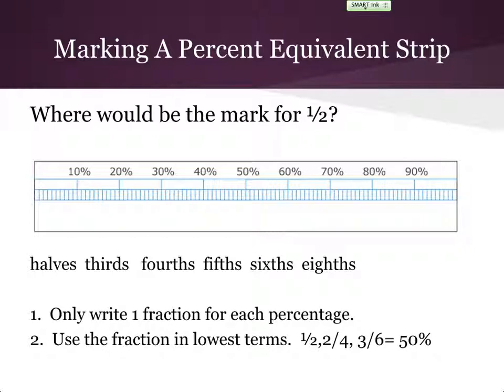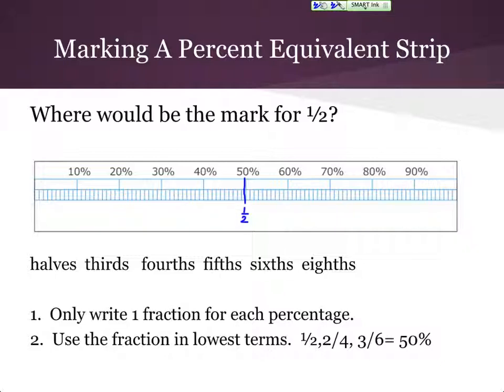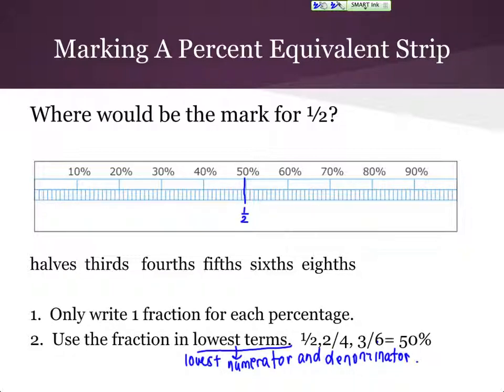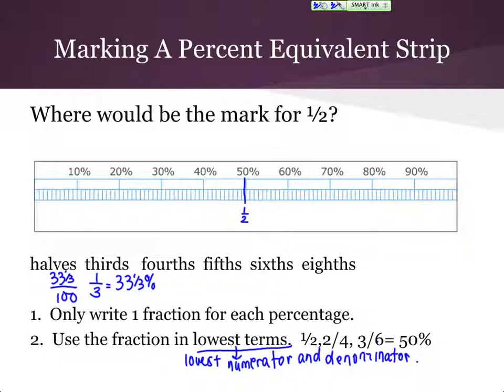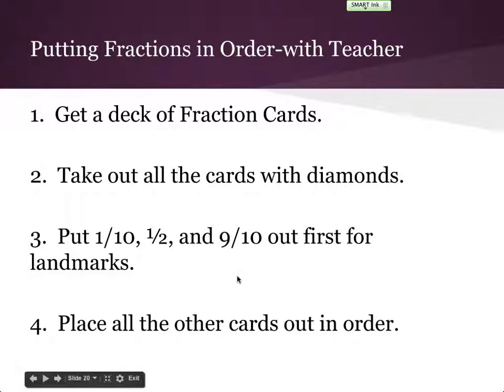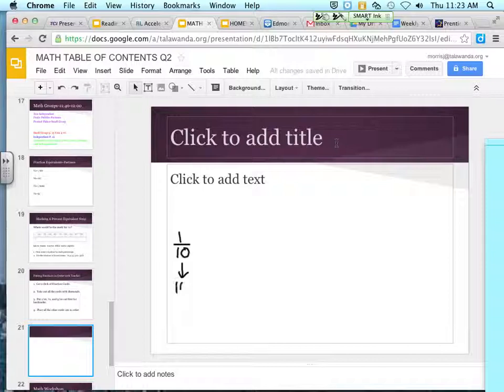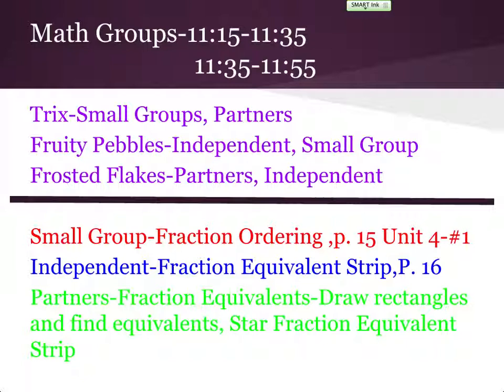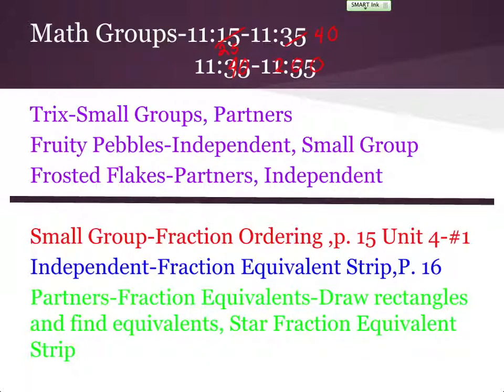11-7-13 percent equivalent strip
percent equivalent strip